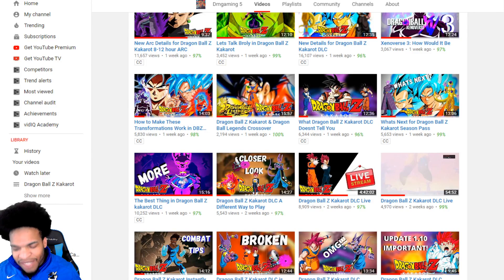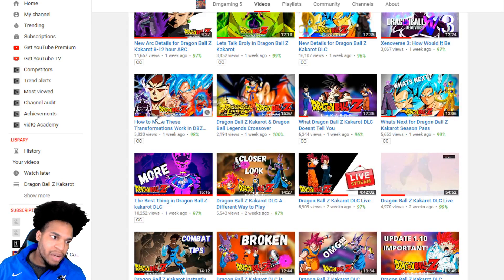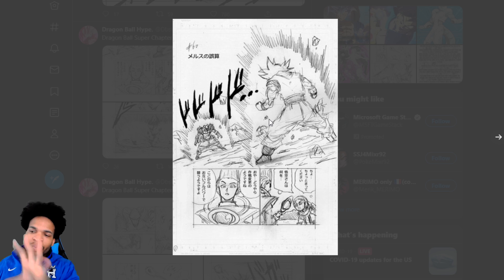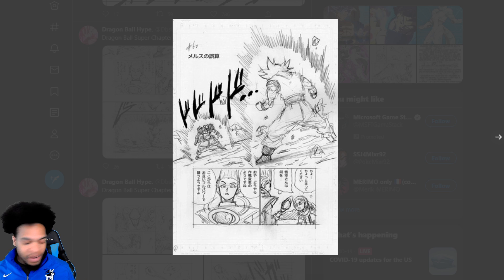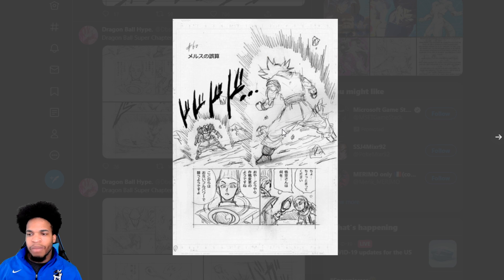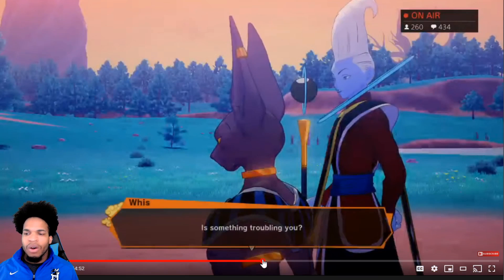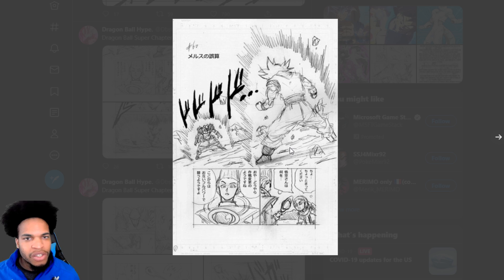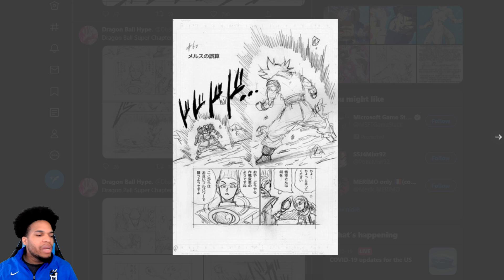What Dragon Ball Z Kakarot Can Take Away from the Moro Arc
The dragon ball super manga chapter 60 is upon us in in it we see how Goku is able to tap into ultra instinct omen form at will but not Mastered Ultra Instinct. In today's video i will breakdown and discuss how this same philosophy can be used to implement ultra instinct into dragon ball z kakarot.

PROUD CREW MEMBER OF ANIME SOUL YOUTUBE TEAM
JOIN THE ANIME SOUL DISCORD

Extra 5% Order Over $49, Code: Anime
Extra 7% Order Over $79, Code: Senpai
Extra 10% Order Over $99, Code: Daisuki